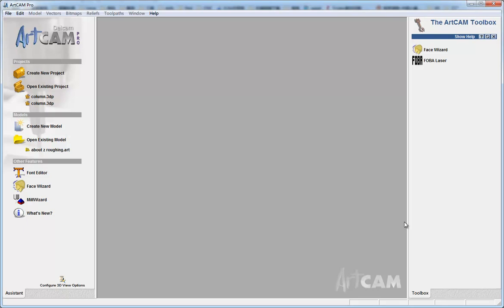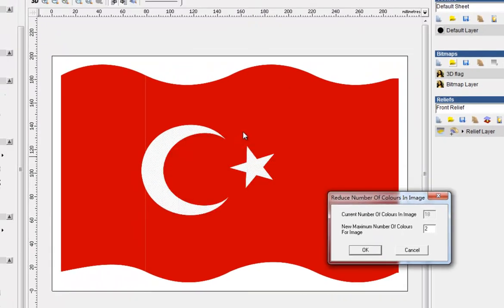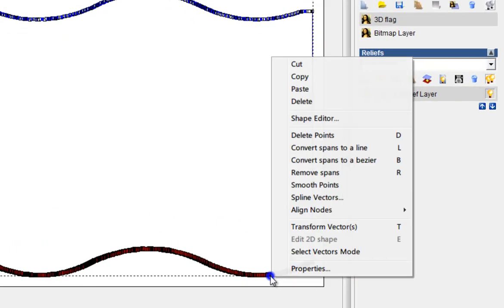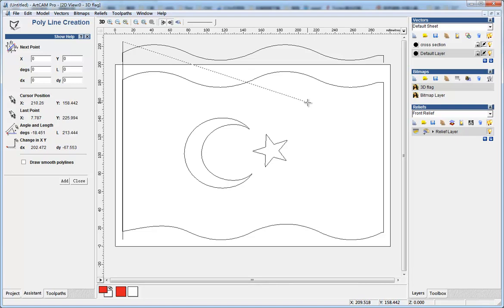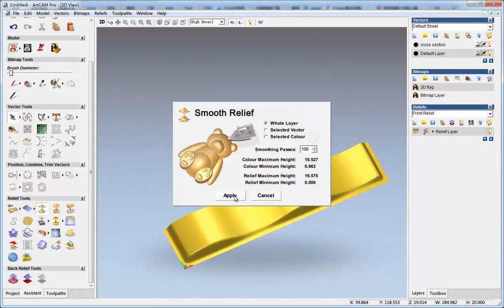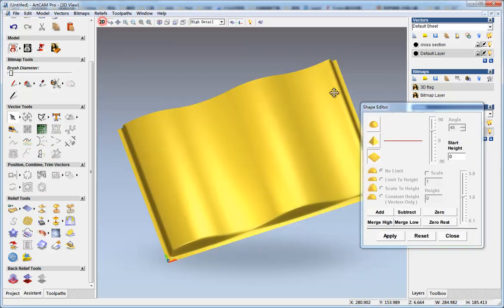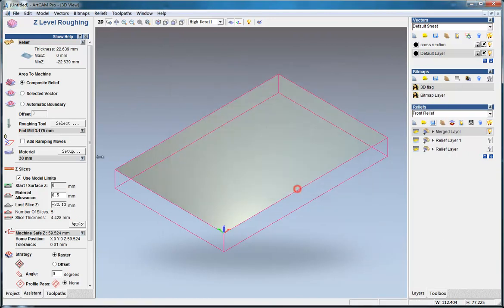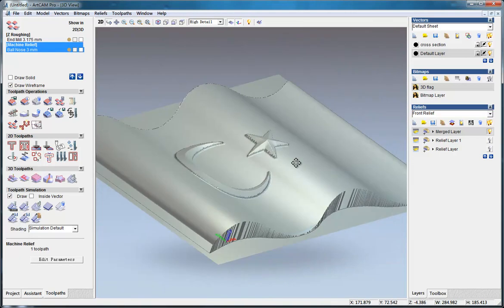How to do a flag relief in ArtCAM, ArtCAM relief tutorial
1. import bmp
2, create vector from bmp
3, create relief from vector
4, make tool path.
Or you want to buy cnc machines from China.